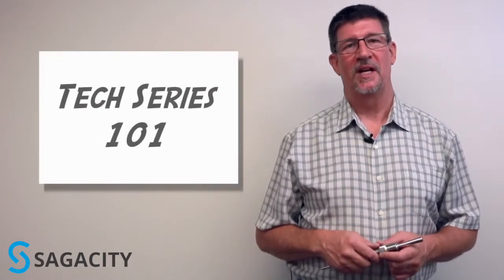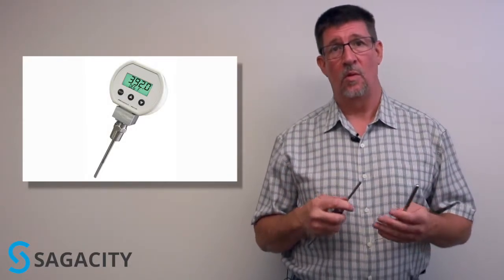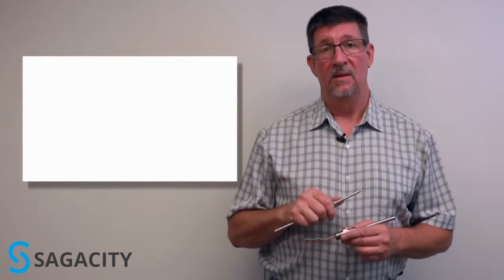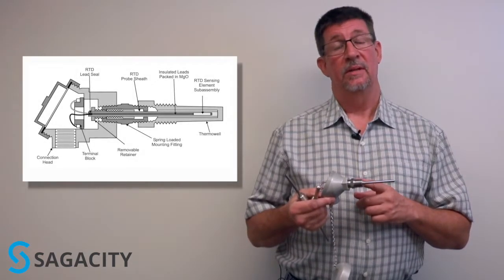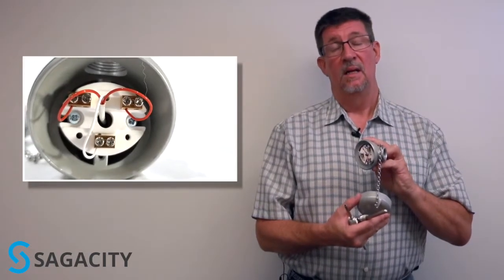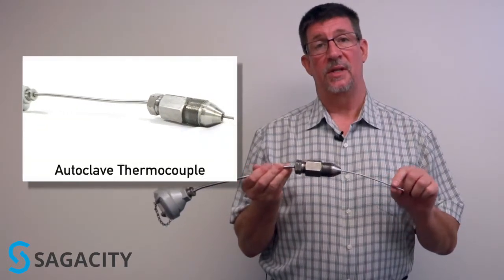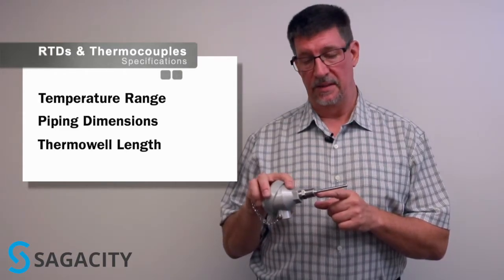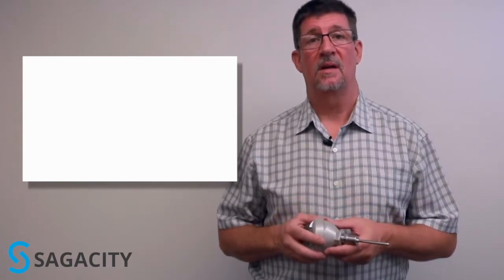RTD vs Thermocouple - What's the difference?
Thermocouples and RTDs are the most common types of temperature sensors used in commercial and industrial applications. The following video provides an overview of these sensors with some basic knowledge
to get you started in choosing the correct sensor for your application.

Choosing a temperature sensor for your application can be an overwhelming task. The current range of sensors in the market is broader than ever, and it is easy to feel lost if you are not familiar with calibrations.

In this video, we explain the differences between the two common types of temperature sensors: thermocouples and RTDs. After viewing, you will understand the pros and cons of each type and how to identify them.